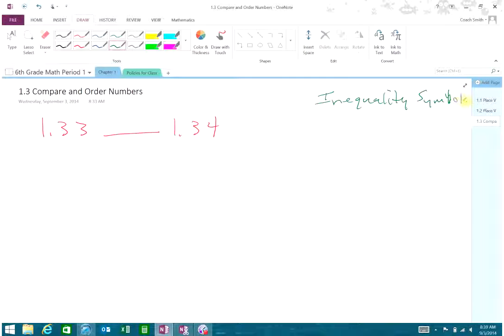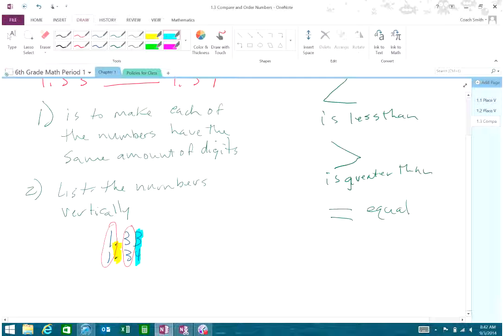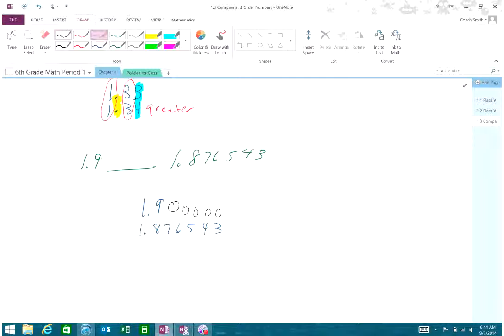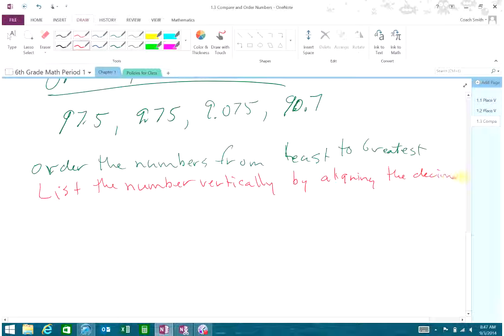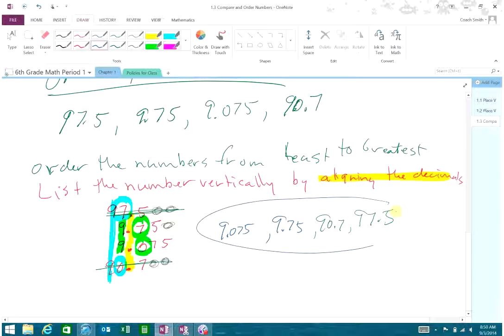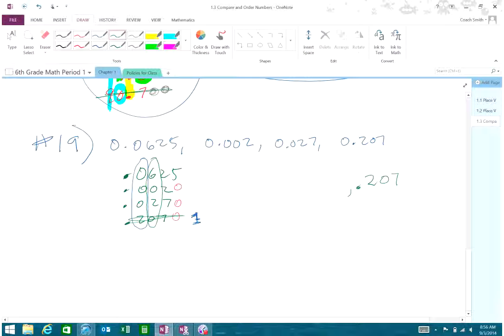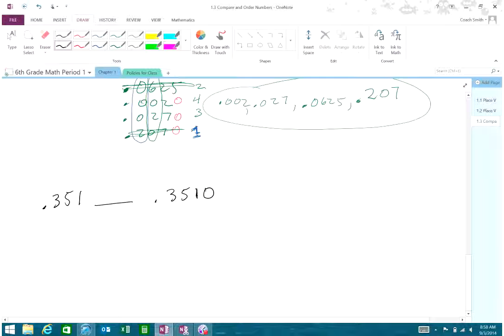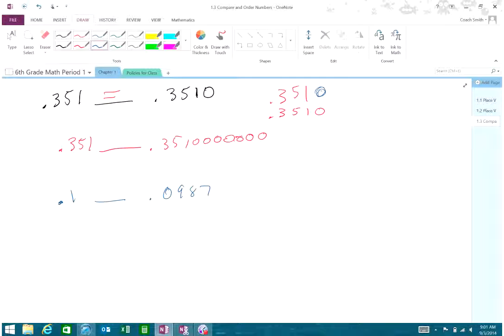1.3 Compare and Order Numbers 2014